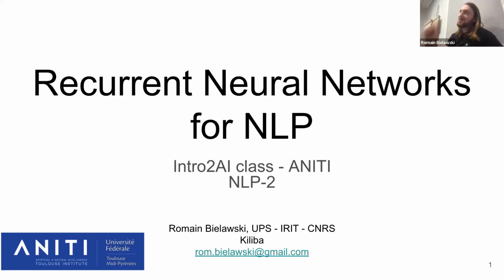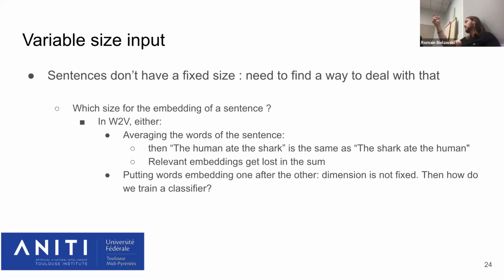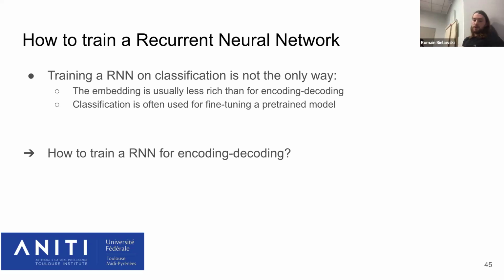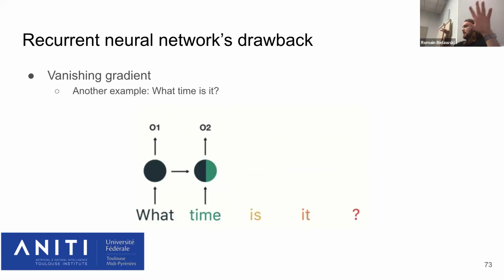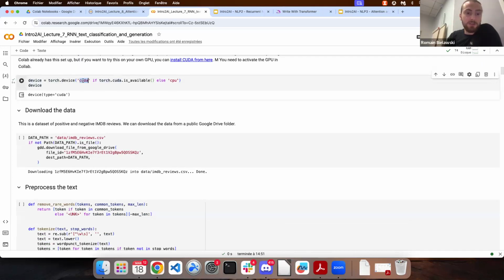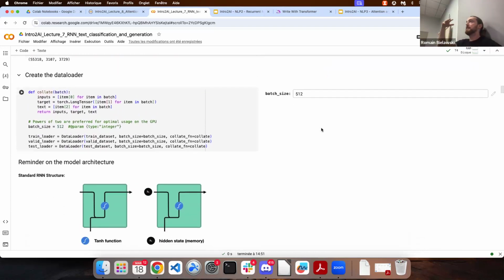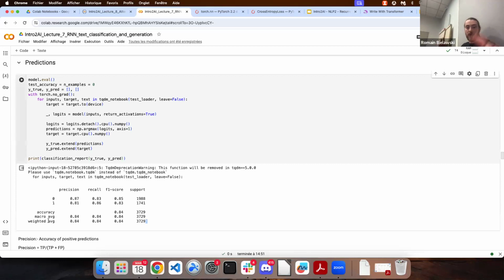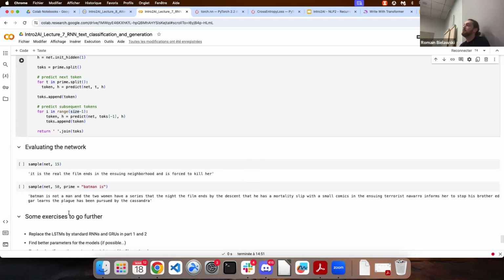Intelligent data class 6 - Romain Bielawski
Recurrent neural networks for NLP